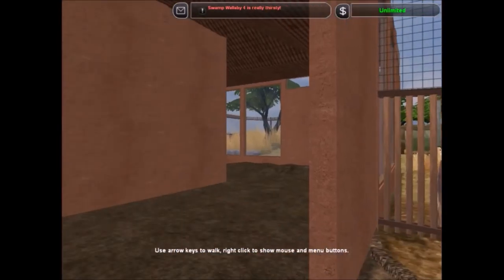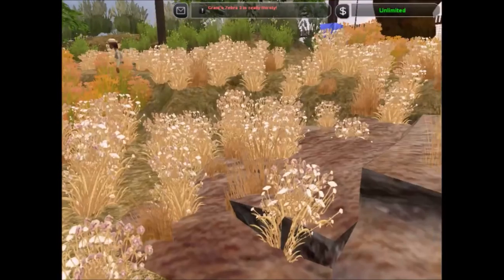Zoo Tycoon 2: Past and Present Safari #12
Welcome to Past and Present Safari, a new collaborative zoo that AnimalGenius and I will be building together. Be sure to check out his channel to see his parts of the series. The zoo will feature both prehistoric and modern animals and will have an African Safari theme.

I'll be uploading my videos in this series on Sundays and AnimalGenius will upload his alternating on Wednesdays and Thursdays.

If you want to download any of the animals or objects that you see in this video that aren't in the vanilla game, these three sites are where I found the majority of them.